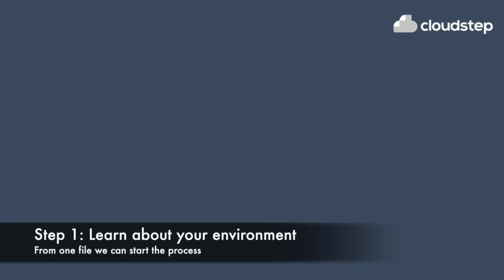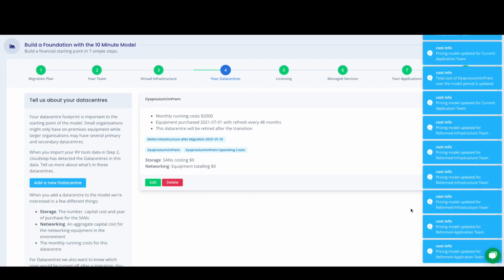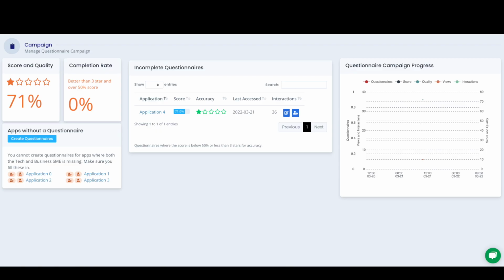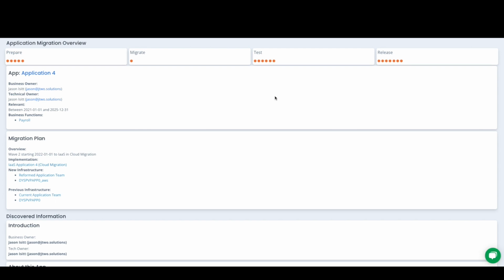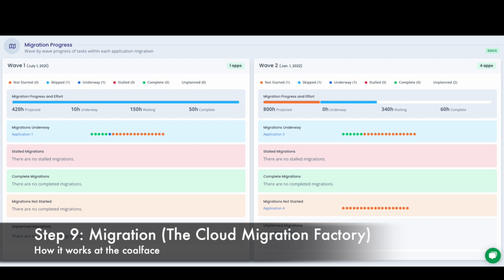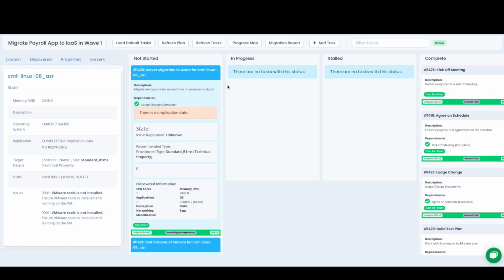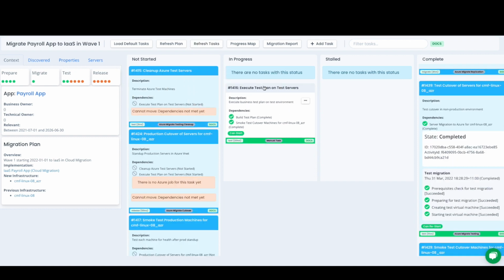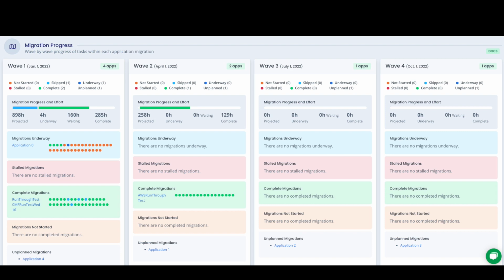The End to End cloudstep story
From a simple rvtools export all the way through to automated migration to the cloud.